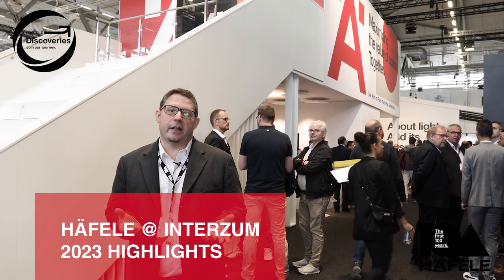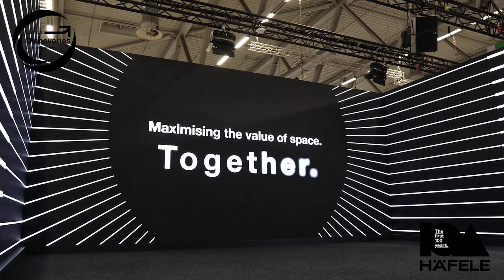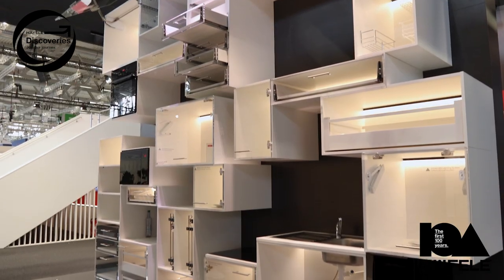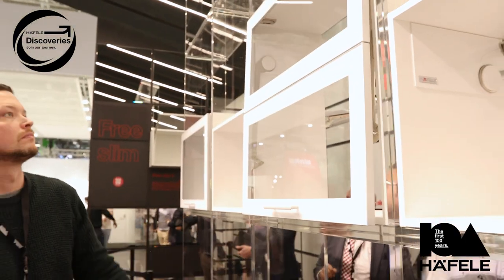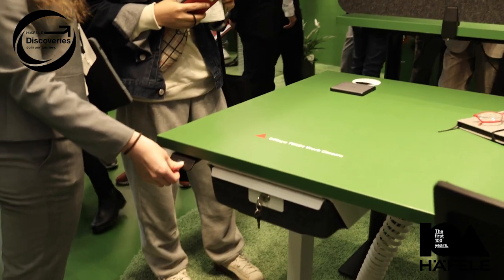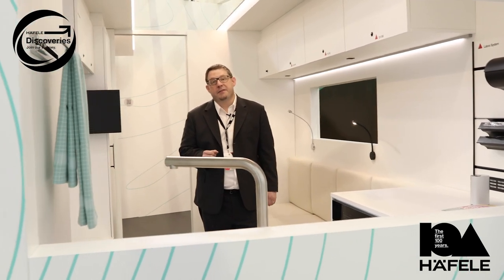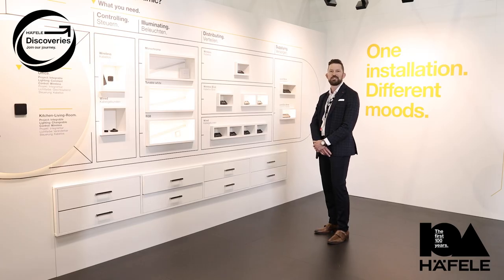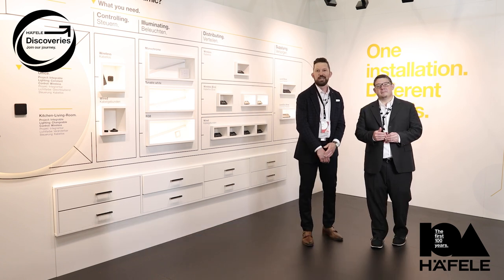Häfele @ interzum Cologne | Highlights 2023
Häfele at the interzum 2023 in Cologne. Discover the highlights of the Häfele trade fair stand in this video.
Häfele celebrates its first 100 years and presents innovative product solutions for the optimal use of space in living, living and working environments.

Would you like to experience more highlights and Häfele products? Then take a look at our Häfele Discoveries